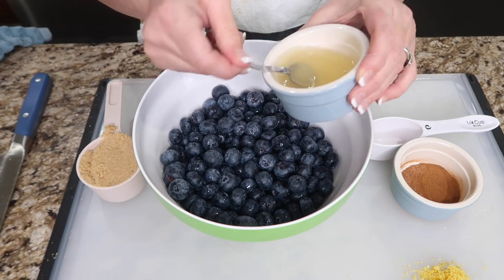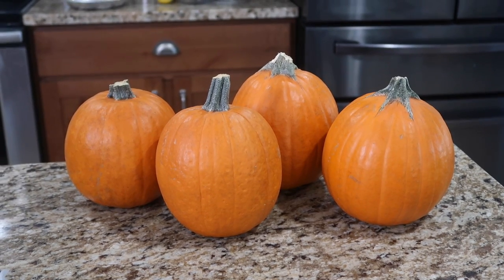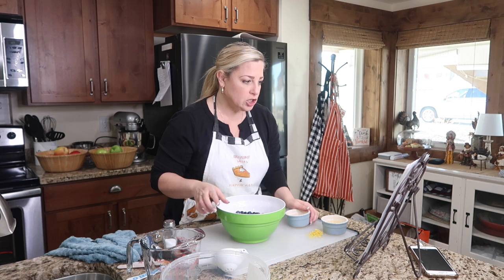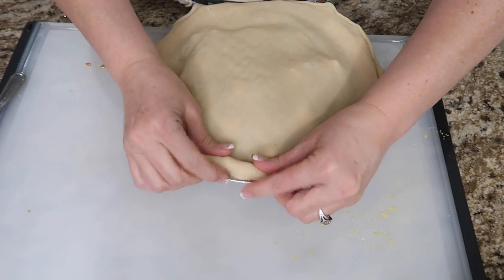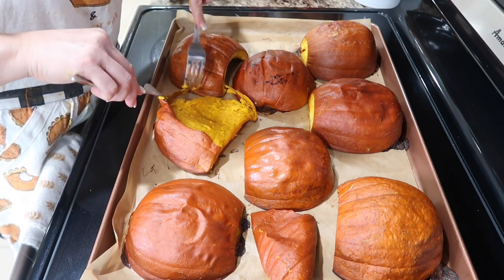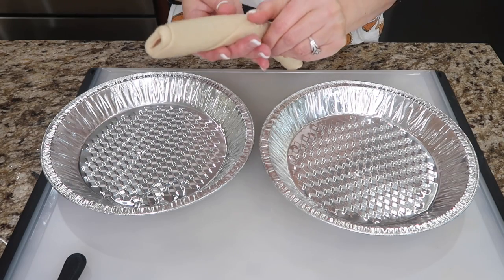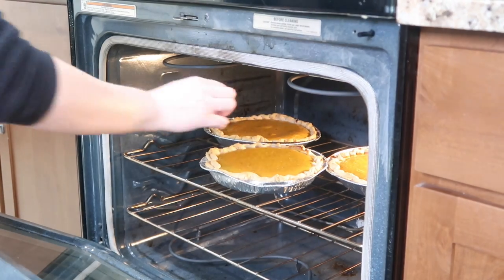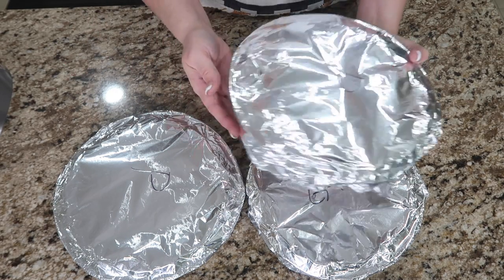Holiday BAKE With Me / Pumpkin Pie From Scratch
Get control of your holiday prep with our holiday pages in our planners!
Come bake with me as I prepare for the Holidays. I'm baking pumpkin & blueberry pie from scratch. I'll also show you how to freeze your pies for Thanksgiving & Christmas.

🍽️Snag The Recipe:
Pumpkin Pie:
1- 3/4 Cup pumpkin puree
3/4 cup granulated sugar
1 teaspoon ground cinnamon
1/2 teaspoon salt
1/2 teaspoon ground ginger
1/4 teaspoon ground cloves
2 large eggs
1 can (15 ounces) LIBBY'S® 100% Pure Pumpkin
1 can (12 fluid ounces) of Evaporated Milk, (Or substitute with an equal amount Lactose-Free or Almond Cooking Milk)
1 unbaked 9-inch (4-cup volume) deep-dish pie shell
Mix sugar, cinnamon, salt, ginger, and cloves in a small bowl. Beat eggs in a large bowl. Stir in pumpkin and sugar-spice mixture. Gradually stir in evaporated milk.
Pour into pie shell.
Bake in a preheated 425° F oven for 15 minutes. Reduce temperature to 350° F; bake for 40 minutes or until knife inserted near center comes out clean. Cool on a wire rack for 2 hours. Serve immediately or refrigerate.